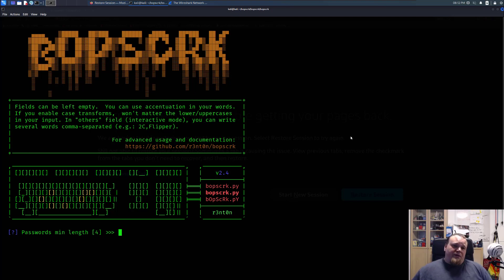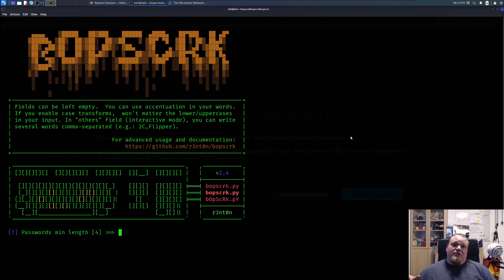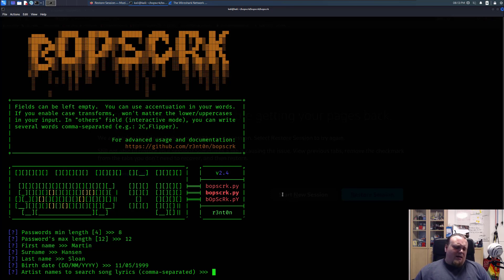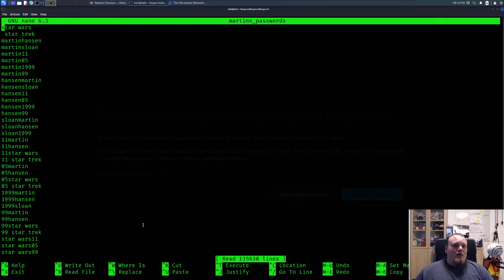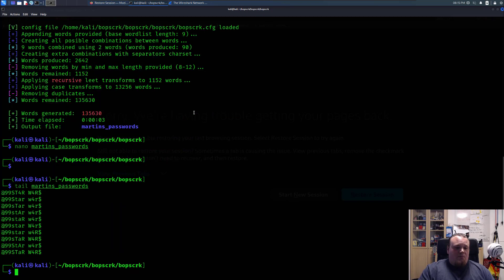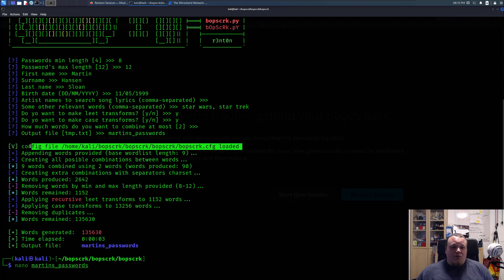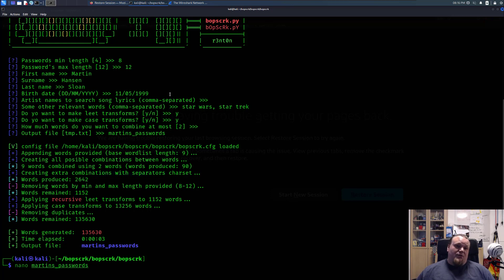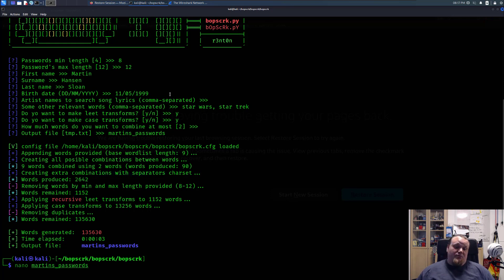Red Teaming: Guide to Bopscrk: Creating Realistic Wordlists for Pentesting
Join the Read Team as we delve deep into the world of pentesting with our comprehensive guide to bopscrk! This innovative script helps you generate custom-tailored wordlists, boosting your cybersecurity effectiveness. In this tutorial, we'll demonstrate how to install, configure, and use bopscrk to create realistic wordlists, enhancing your pentesting capabilities.